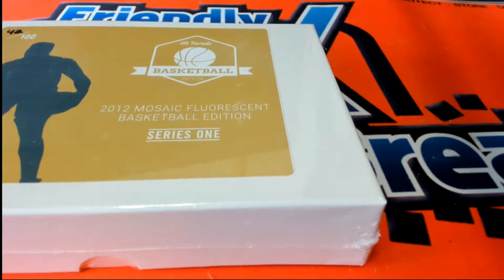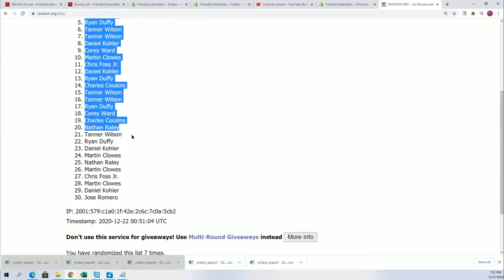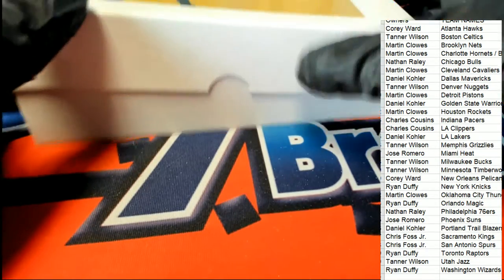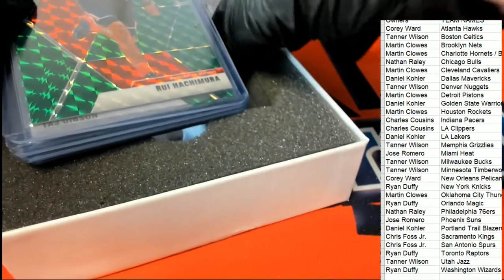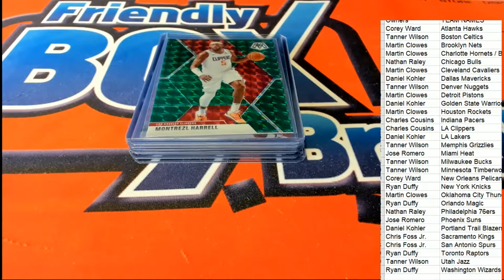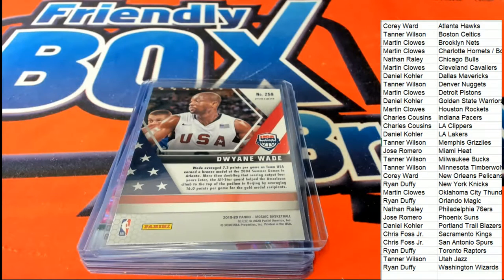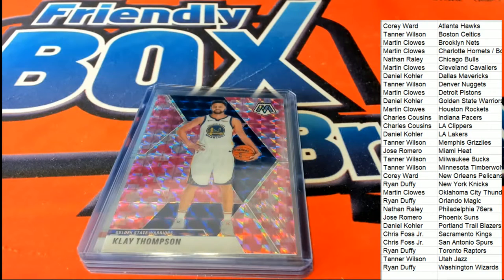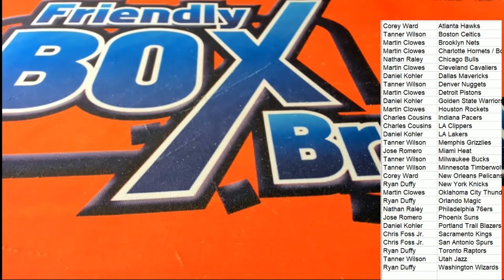2019 20 Hit Parade Mosaic Fluorescent Basketball ID HPFLUORBSK119